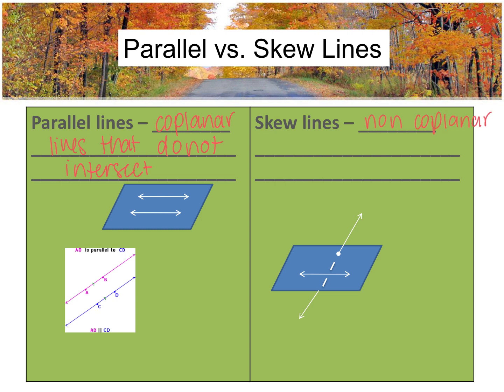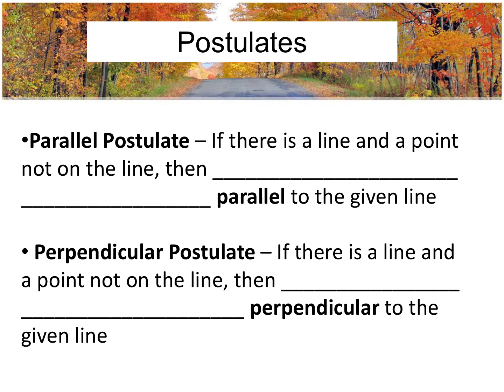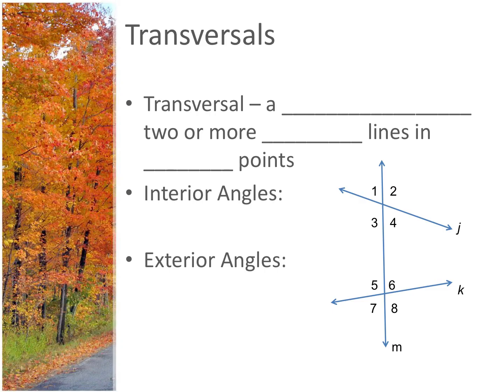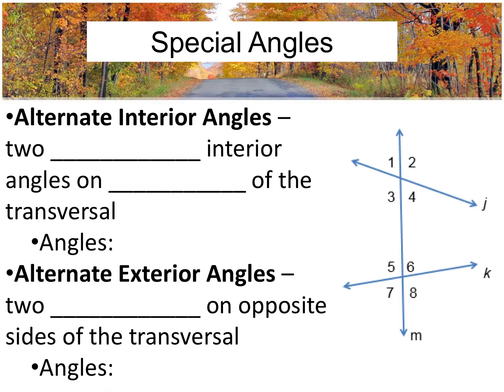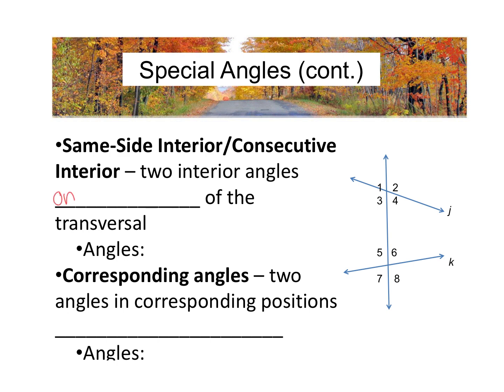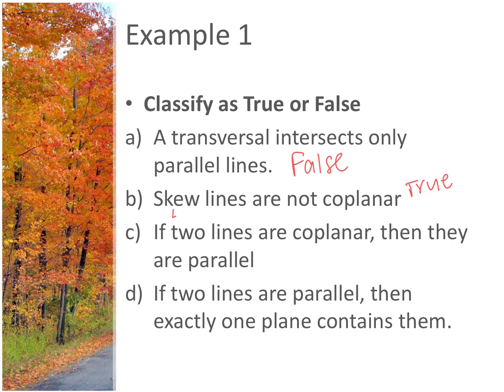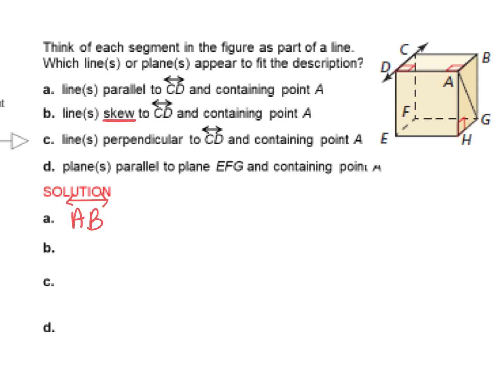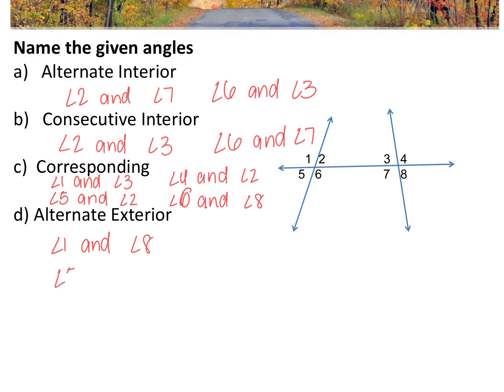Chung - Chapter 3 Lesson 1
00:00 3.1
00:07 Parallel & Skew Lines
01:27 Parallel Planes
04:07 Postulates
07:23 Transversals
11:29 Special Angles
14:31 Special Angles (cont.)
18:02 Ex 1
20:37 Ex 2
23:48 Ex 3